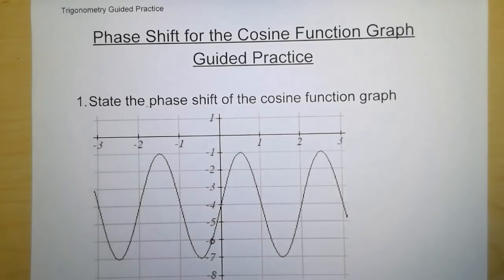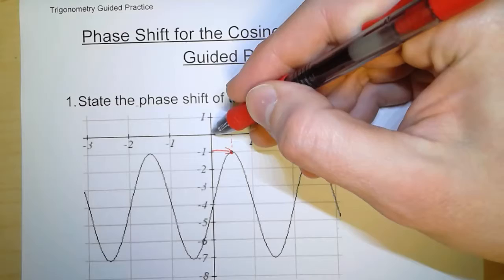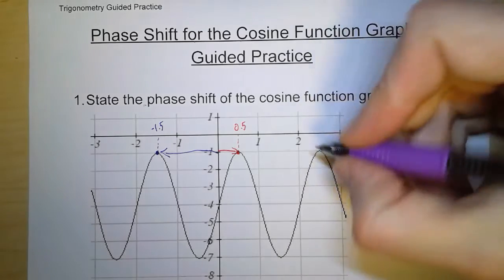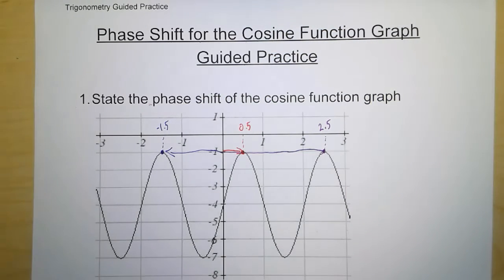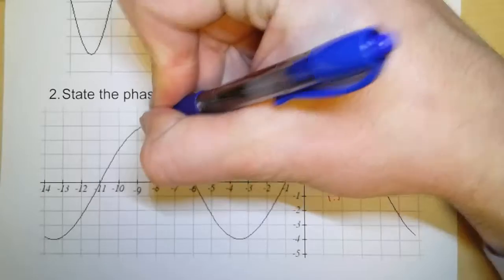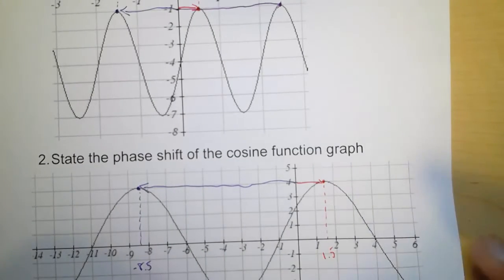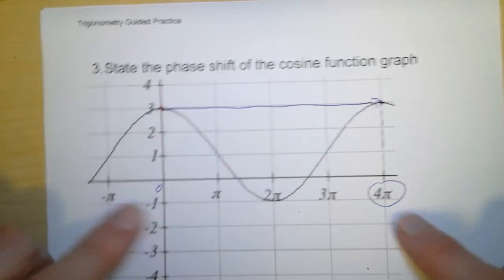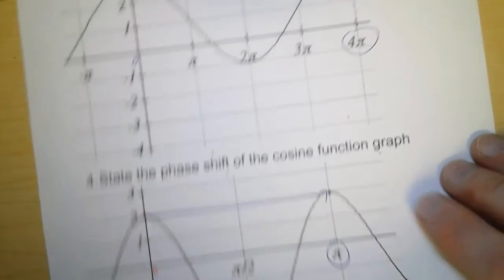Trigonometry - Phase Shift Cosine Graph Guided Practice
In this video we guide you through PHASE SHIFT FOR A COSINE GRAPH!